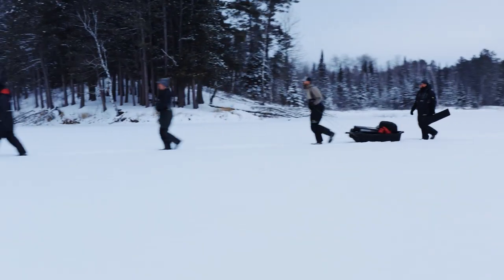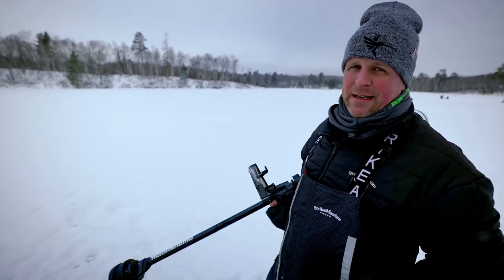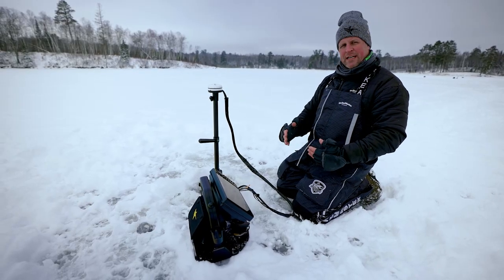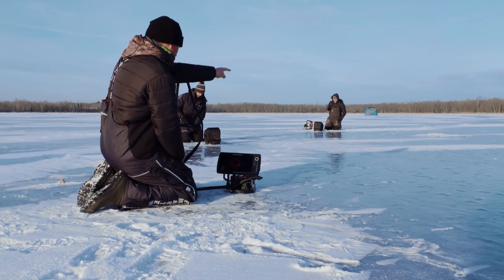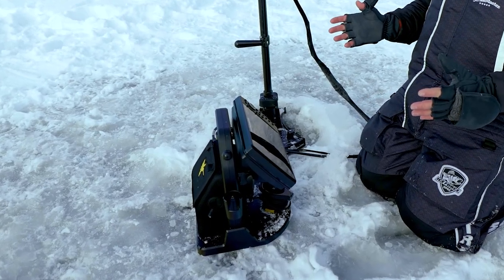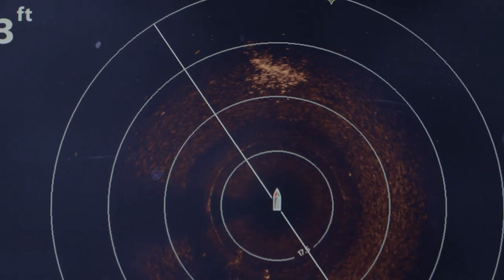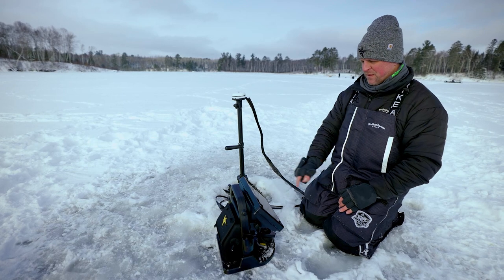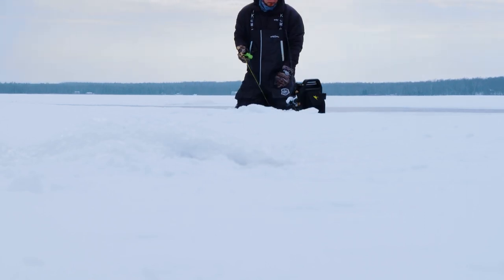MEGA 360 Imaging Ice Fishing Bundle Overview | Humminbird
This video breaks down various topics related to ice fishing with MEGA 360 Imaging, including how this sonar technology can help you be more efficient on the ice.